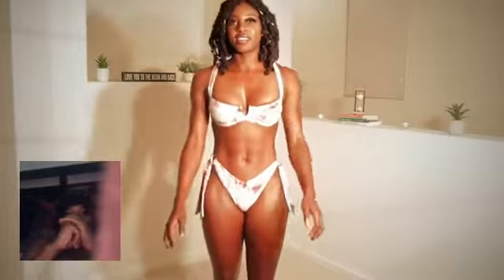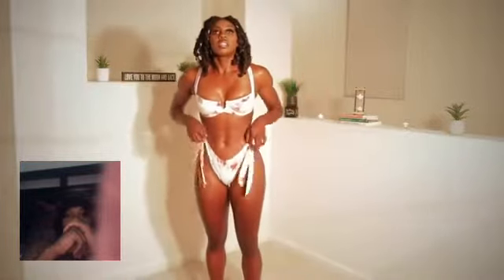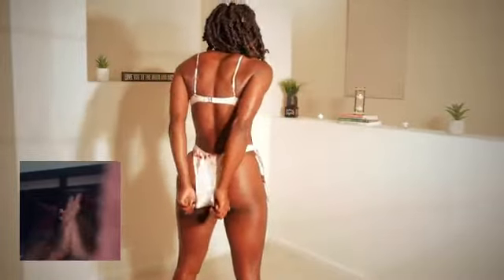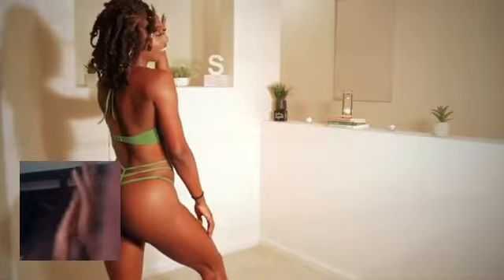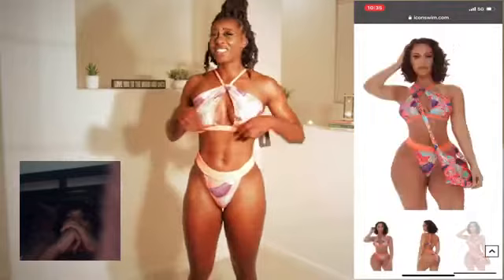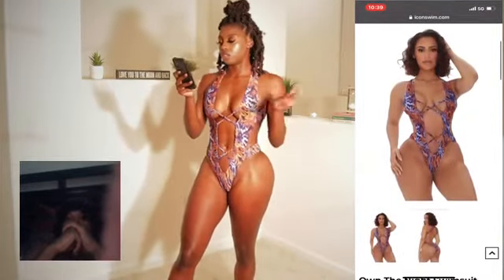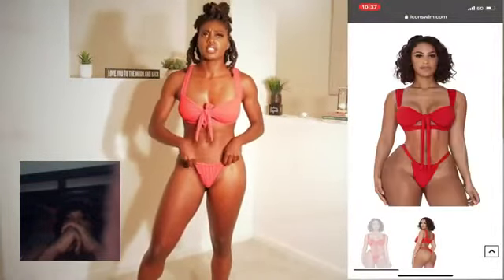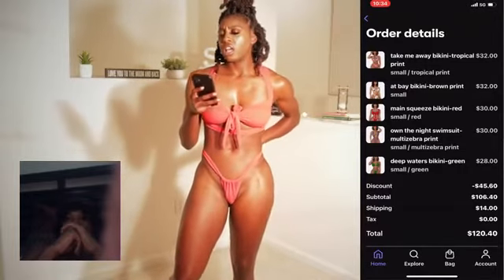DABESHAULS Season 1 Episode 8 || Healthy Headache Icon Swim Try-on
Go follow : Healthy Headache on ig and yt

If this video reach 10 views I’ll upload more content